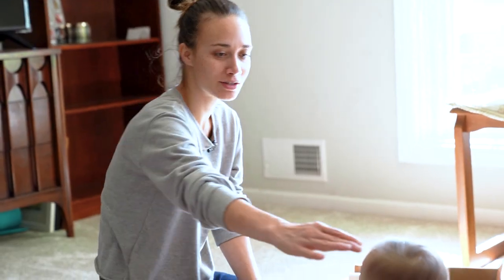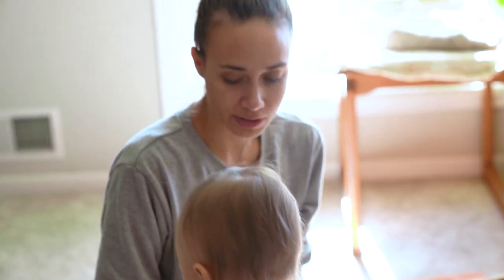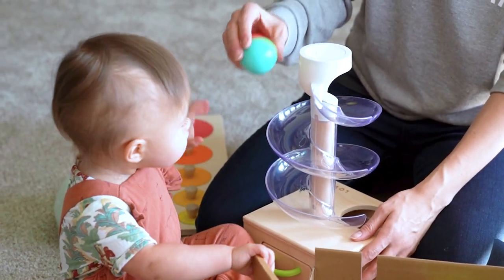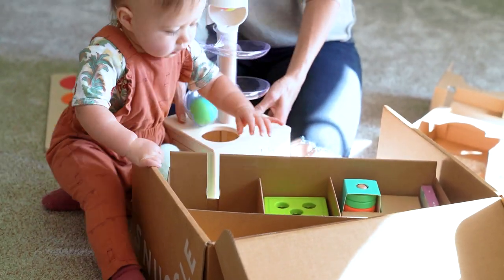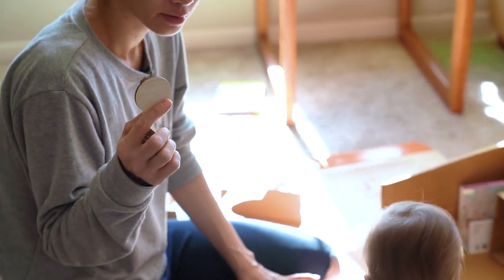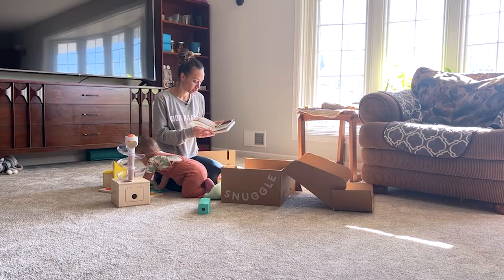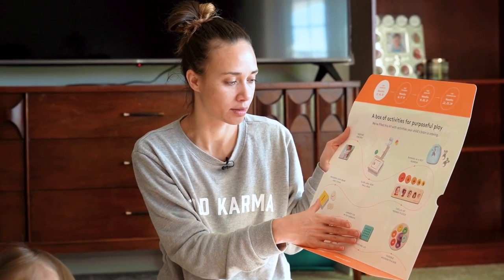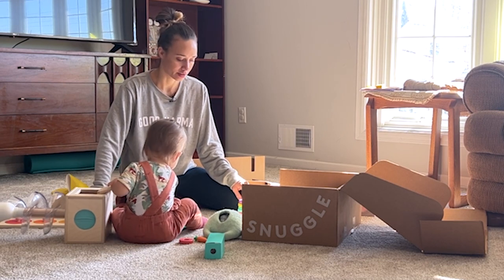Exploring The Babbler: A Lovevery Subscription Box Unboxing for 13-15 Month Olds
Unbox the joy with The Babbler Lovevery subscription box for 13, 14, and 15-month-olds! Watch as our daughter Giovanna delights in the fun and educational toys that come with each box. This Play Kit is designed to encourage your toddler to develop their skills and discover the world around them. With activities that teach cause and effect, fine motor skills, and encourage exploration of spatial relationships and rotations, your child will have a blast while learning. Join us on this exciting journey of growth and discovery!